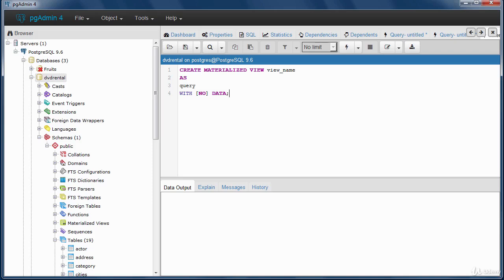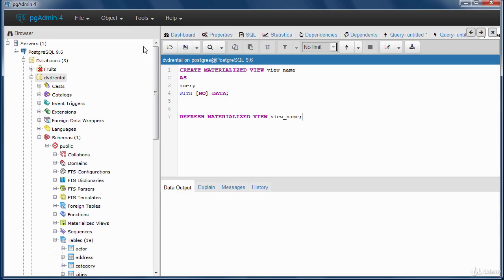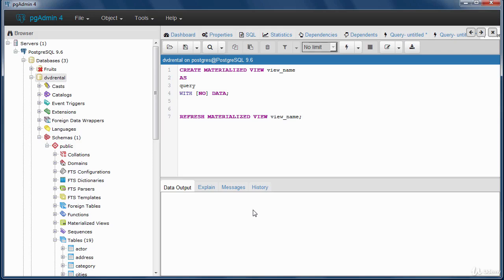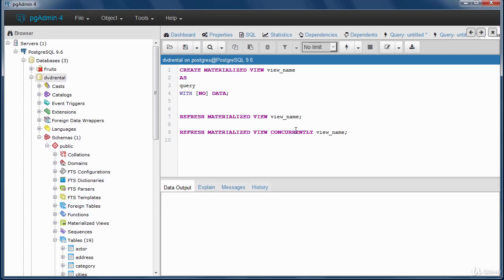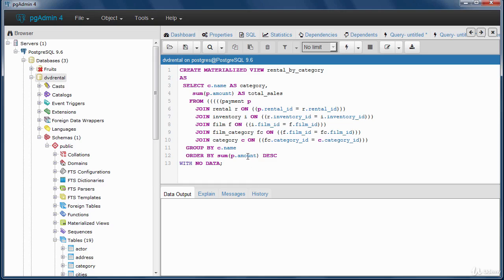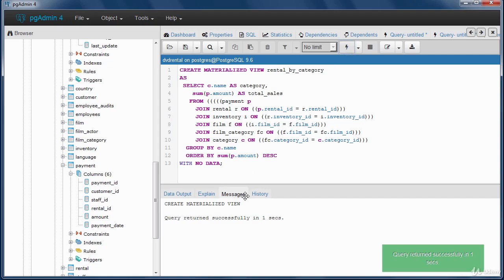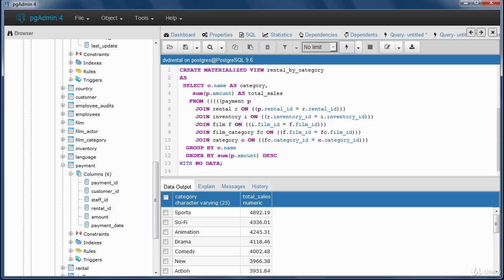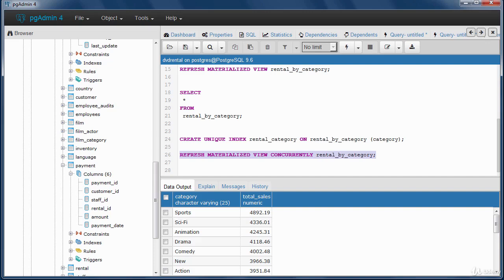07 056 Creating a Materialized View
07 PostgreSQL Views